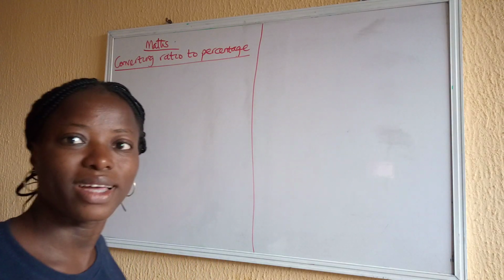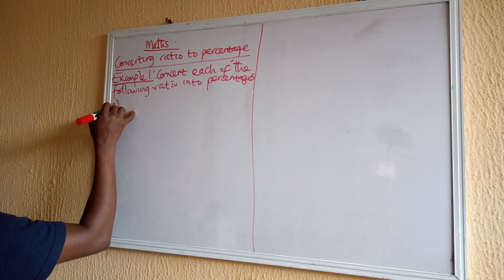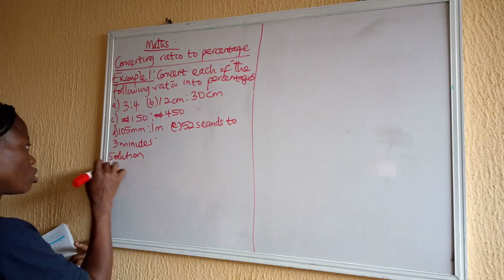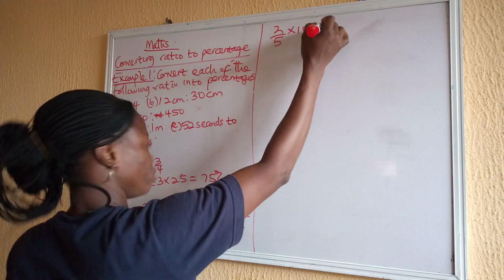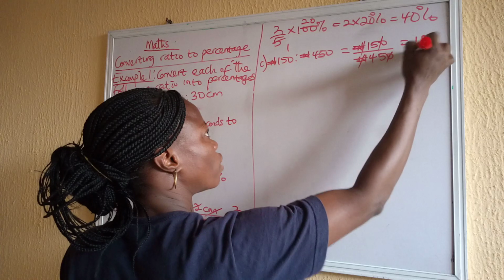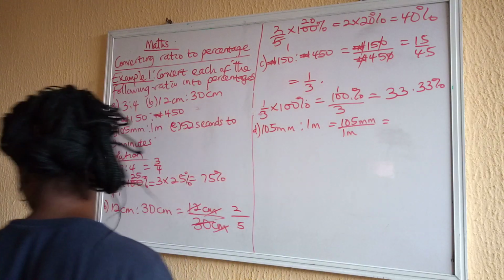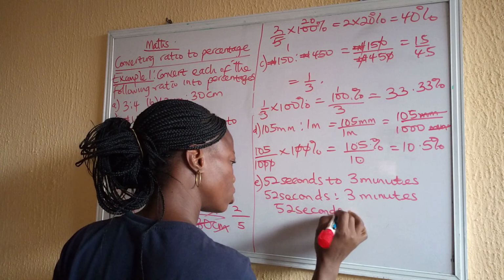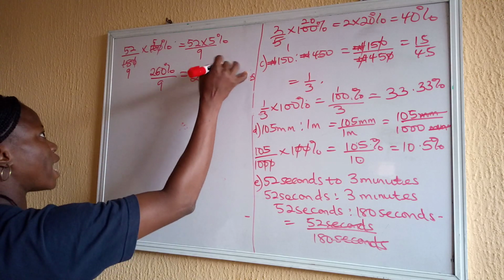CONVERTING RATIOS TO PERCENTAGES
This is a subtopic under ratios and percentages